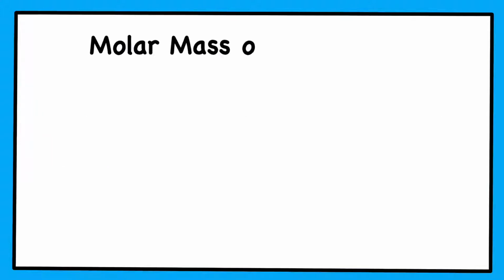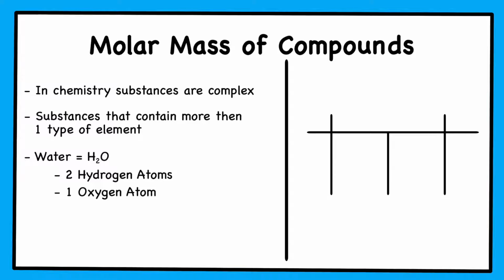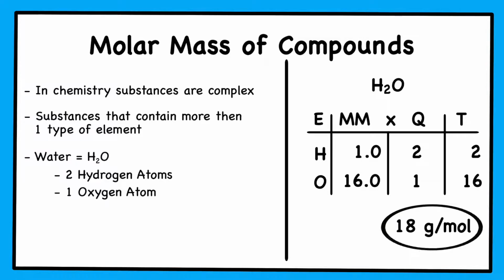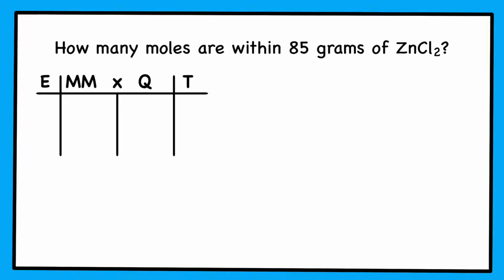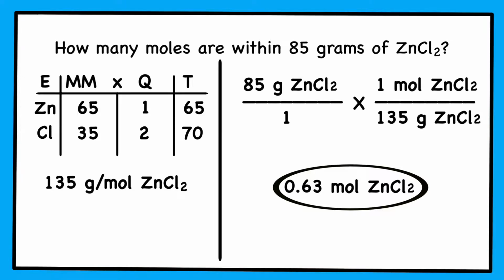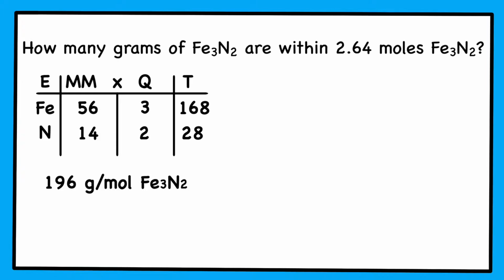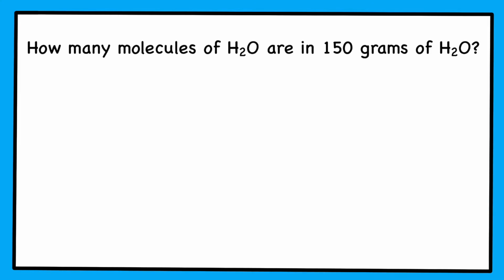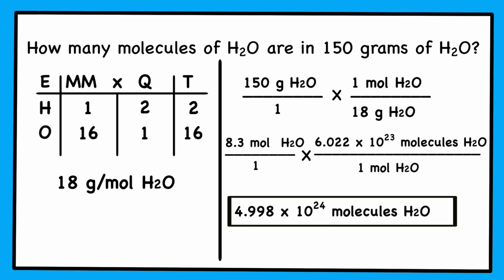Compound Stoichiometry (Mass, Moles, Atoms)